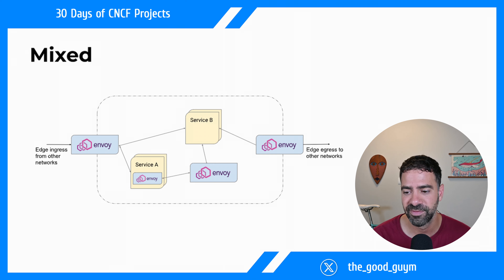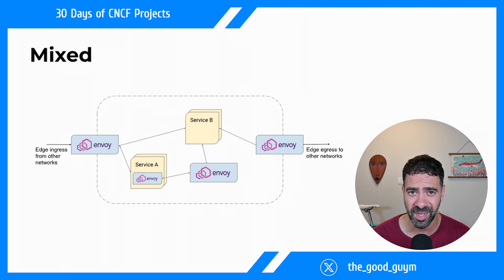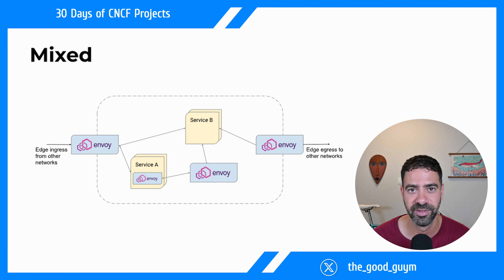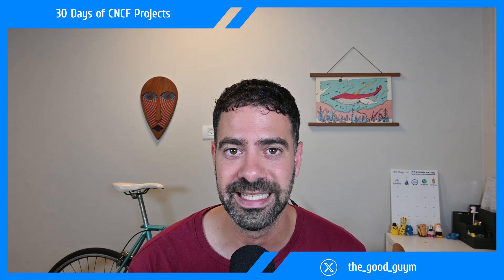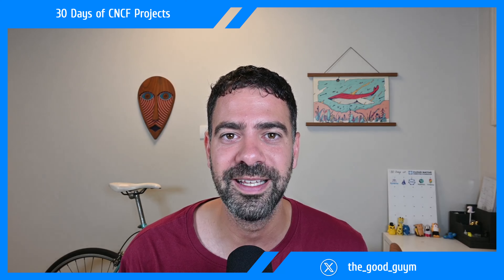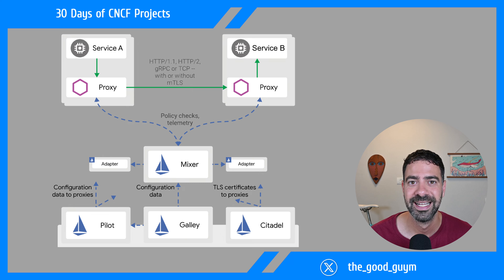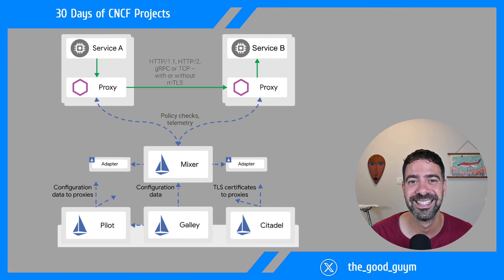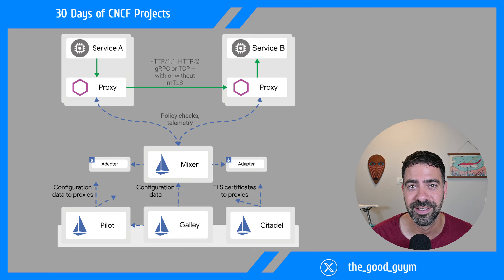30 Days Of CNCF Projects | Day 6: What is Envoy + Demo ⛖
Channel Name: #30-days-of-cncf-projects